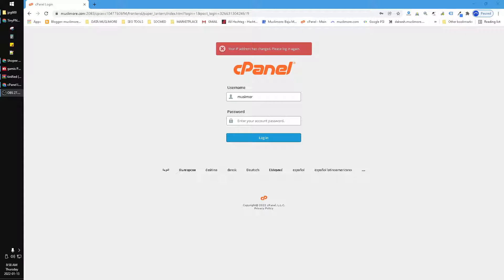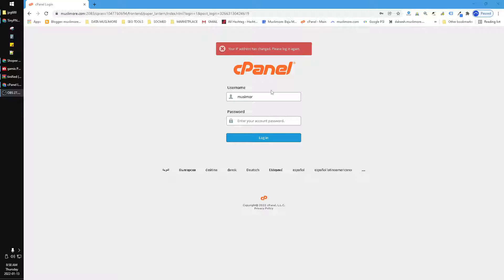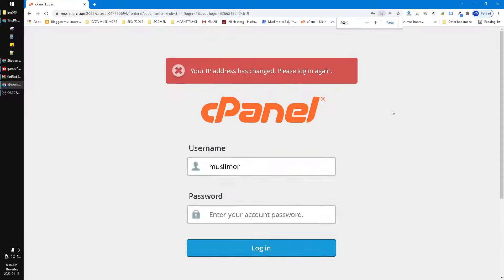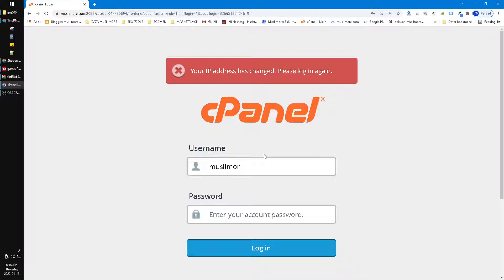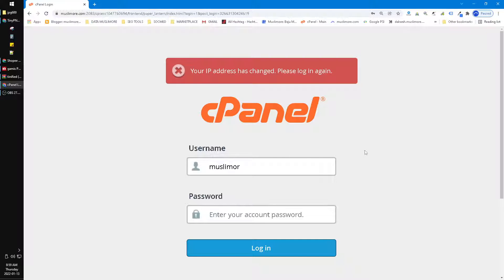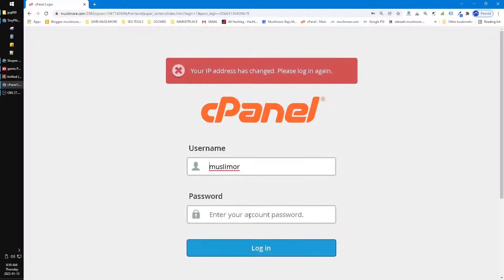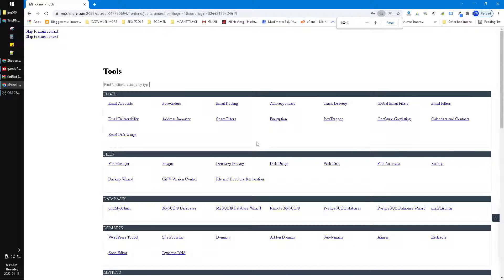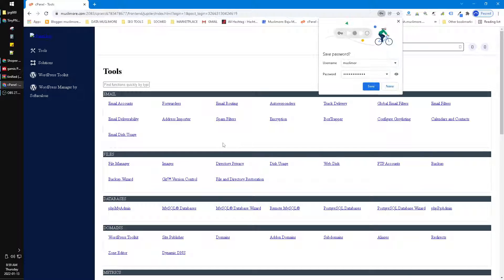[SOLVED] How to Fix cPanel Login Issue | Your IP Address Has Changed Please Log In Again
what you have to do is try again, again, and again. Attempt to log in repeatedly